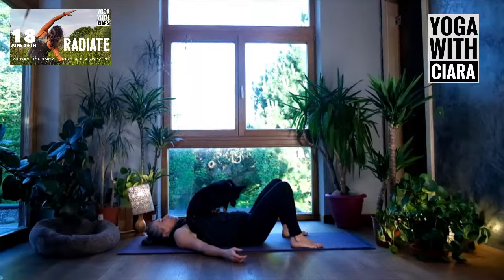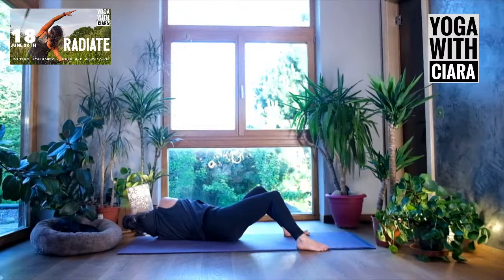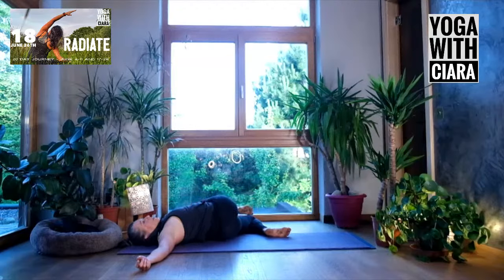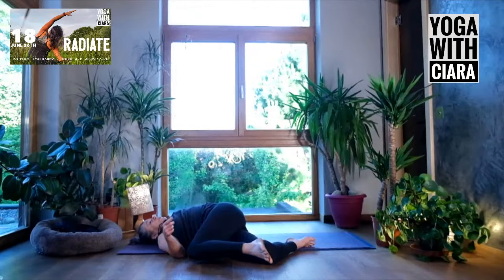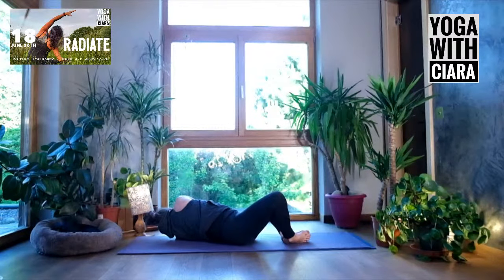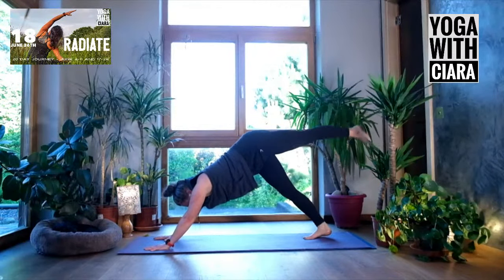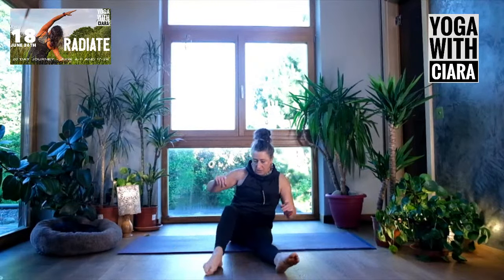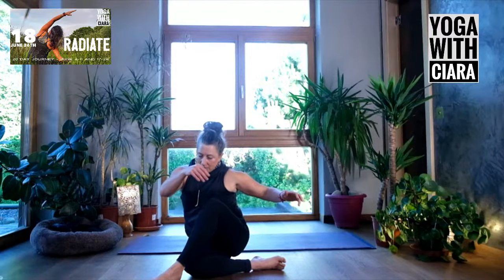DAY 18: RADIATE : 20-Day Yoga Journey with Ciara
RADIATE DAY 18
June 26th

Moving in Connection

Such a wonderful class today! We focused on gliding our feet along the floor in various positions—lying down, in downward dog, and in seated. These movements helped us create shapes and connections within our bodies.

LOVE, CIARA 💖

 How do you feel the connection within your body when you glide your feet in different positions?

🌟 RADIATE: A 20-Day Yoga Journey 🌟

Are you ready to embark on a transformative journey as we dive deep into the radiant energy of summer with our upcoming yoga program: RADIATE. From June 4th to 11th, and then again from the 17th to 28th, we'll come together to explore the themes of expansion, growth, and inner light.

As we approach the summer solstice on June 21st, the days are getting longer, the weather warmer, and nature is bursting with vitality. It's a time of abundance and flourishing, both in the world around us and within ourselves.

The word "radiate" evokes images of reaching, lengthening, and shining brightly from within. Through our yoga practice, we'll cultivate a sense of inner light and heartfulness, nourishing our bodies, minds, and spirits.

Each day, we'll explore movement sequences designed to help you tap into your inner radiance. From heart-opening poses to dynamic flows, we'll invite you to expand your awareness, deepen your breath, and connect with your innermost self.

But the journey doesn't stop there. As we nurture our own wellness and inner light, we'll create ripples of positivity that extend far beyond our yoga mats. Just as a single candle can light up a room, our individual radiance has the power to illuminate the world around us. Through our practice, we'll learn how to harness this energy and spread it into our relationships, our communities, and every aspect of our lives.

Are you ready to shine bright this summer? Join us for RADIATE: A 20-Day Yoga Journey and let your light illuminate the world.

CIARA and SINEAD

Starts June 4th 2024

20min every morning as a Live Stream YouTube & Facebook Live Class at 7am.